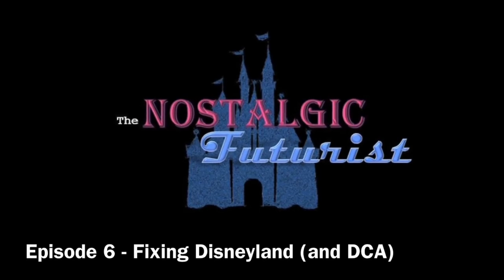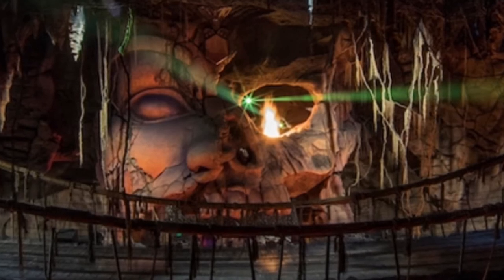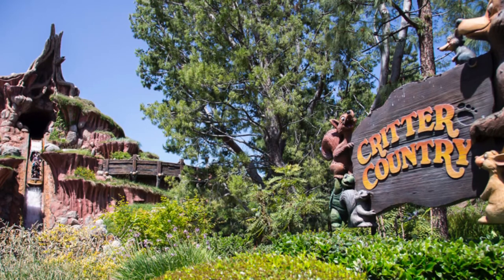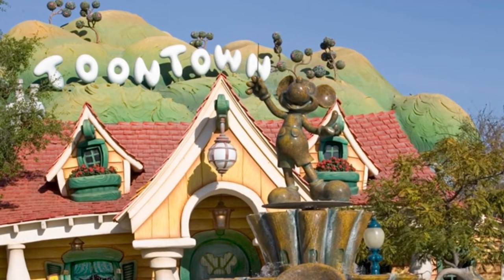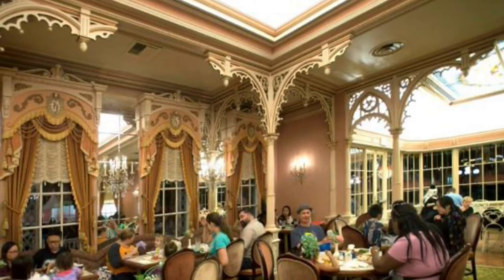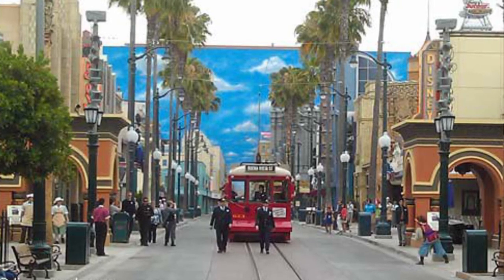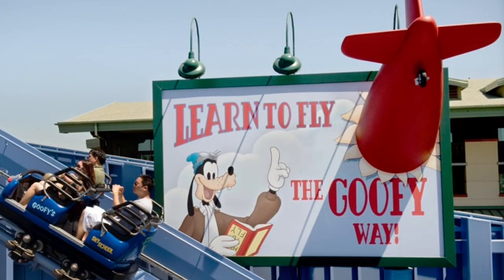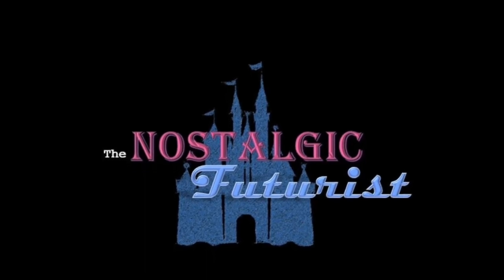Episode 6 - Fixing Disneyland and DCA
This week I talk about my thoughts on some of the repairs needed in both Disneyland and DCA.